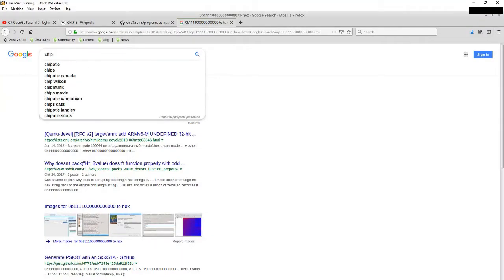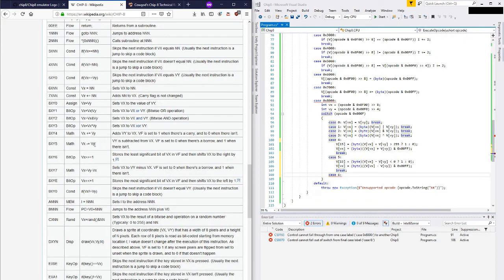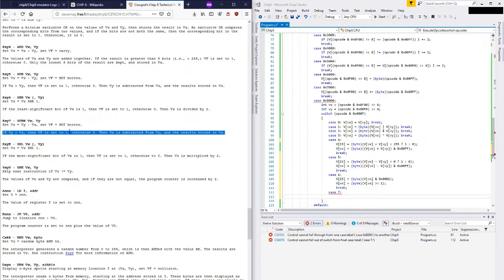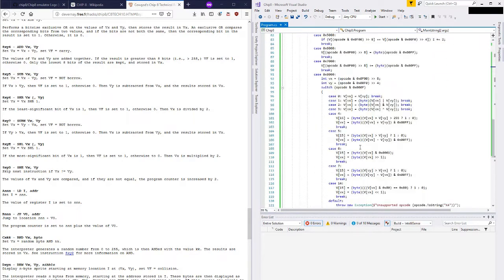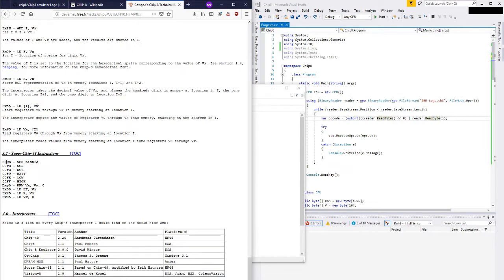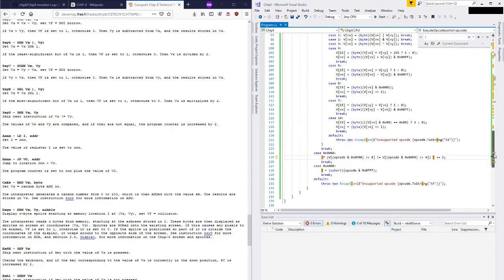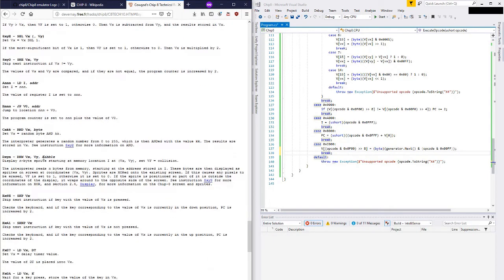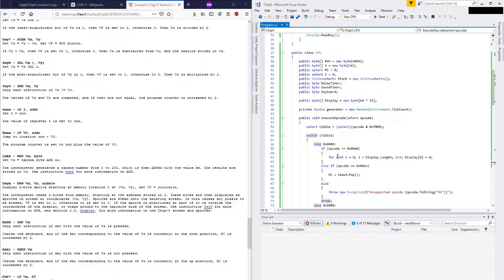Chip-8 Interpreter in C# - 4/15 - More Opcodes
Sorry about the music mixed in with the video.  I've learned very quickly that I should have recorded with no music, since it can be distracting.  Unfortunately, this entire series is already recorded, so it isn't possible for me to strip the music out of the audio channel.  However, for future series I will record without music.  Thanks for your understanding, and for watching my videos :D

I've boosted the audio by 2x in this video, and all videos going forward.  Sorry for the low volume output, I guess my microphone is just really quiet for some reason.

This is part 4 in a series of videos of me working on a Chip 8 interpreter/emulator/simulator.  I'm interested in emulation, and have decided to record my attempts at putting together different types of emulators, starting with what appears to be one of the simplest cases.

The chip 8 series will contain approximately 15 videos or so.  They've already been recorded over a 2 day period, and now I am editing them a little bit.  I'll try to release one video per day.